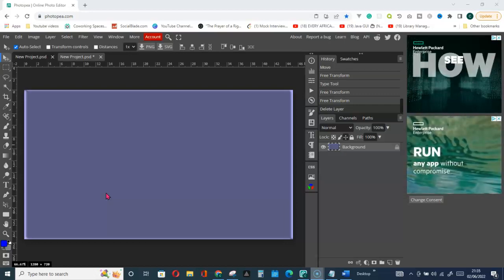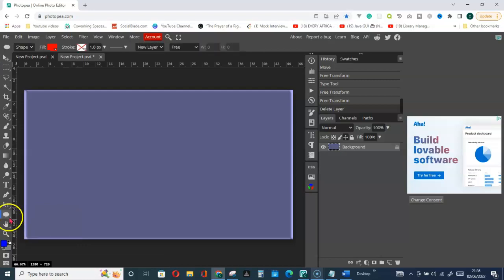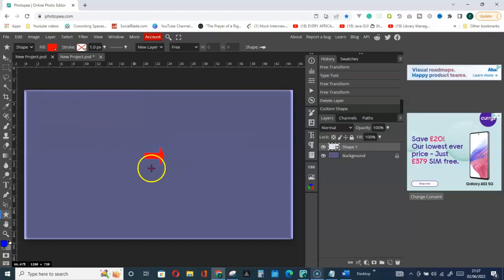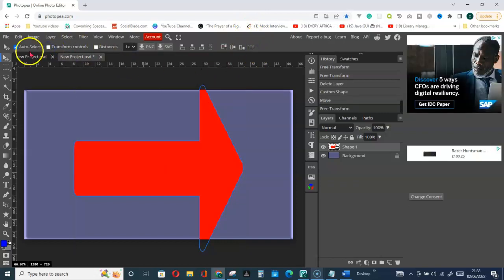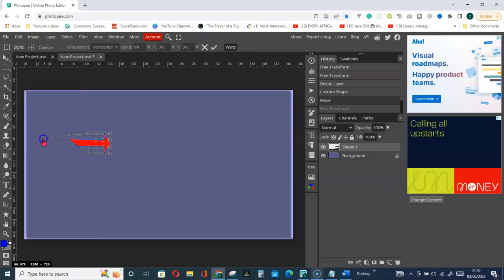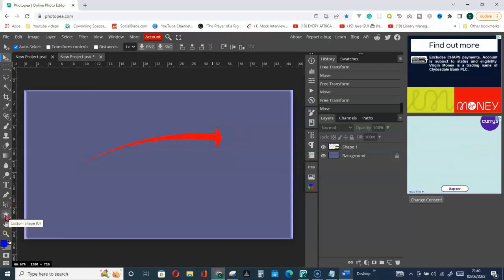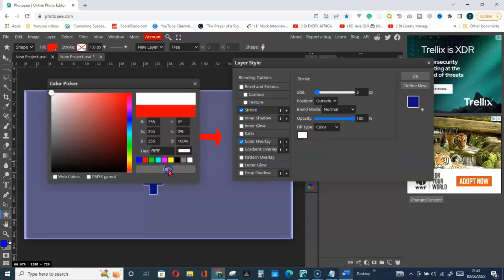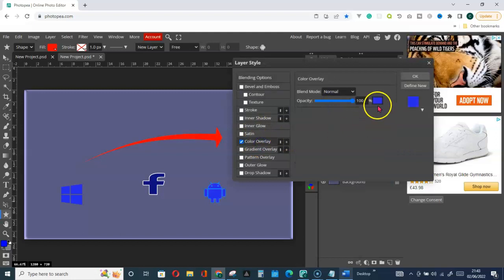How to make ARROWS and other custom shapes in Photopea 2022!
With Photopea, you can easily make arrows and access other custom tools like facebook icons, Apple icons, Twitter icons, Microsoft icon and many others with the inbuilt custom tools